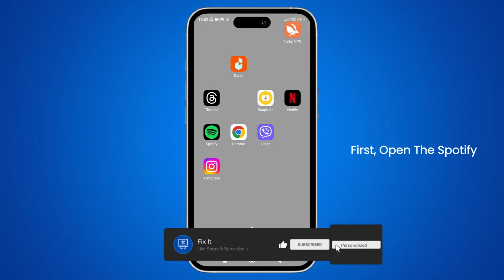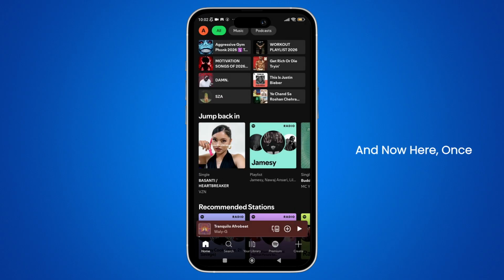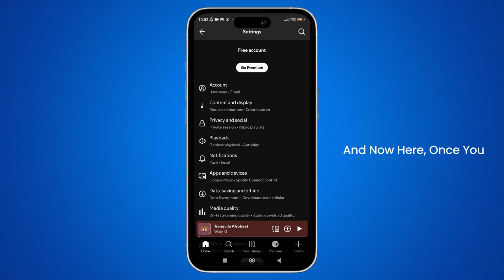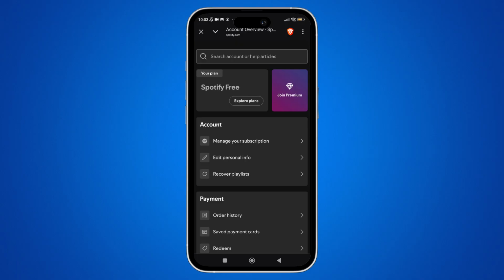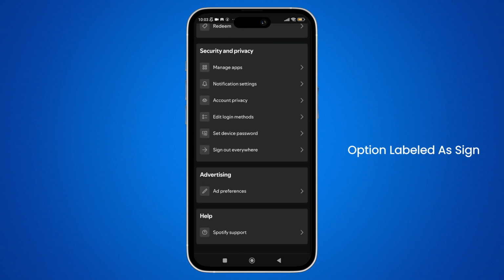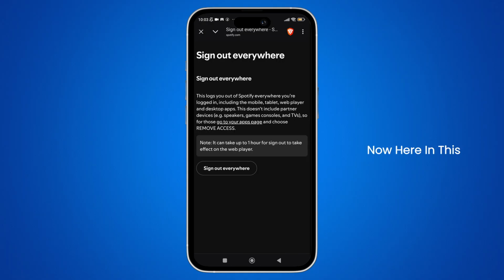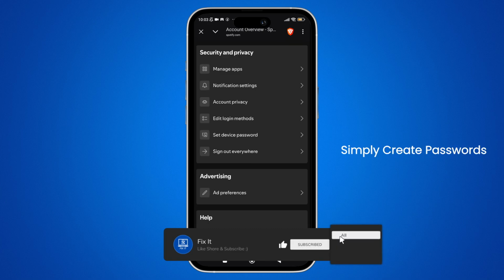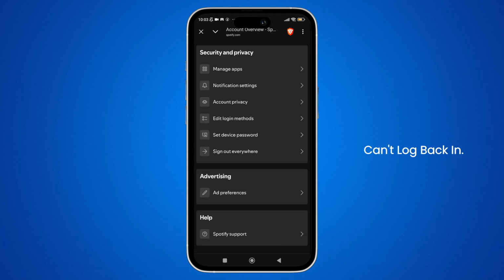How to Logout Spotify from All Other Devices 2026 | Remove Someone from Your Spotify Account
Want to secure your Spotify account and remove access from other devices? 🎧🔐 This step-by-step 2026 guide will show you how to log out of Spotify from all devices and remove anyone who might be using your account without permission.

What You’ll Learn in This Video:
✅ How to log out of Spotify from all devices at once
✅ How to remove someone from your Spotify account
✅ How to change your Spotify password for extra security
✅ Tips to keep your Spotify account safe in 2026

Whether you shared your account with someone before or you just noticed unknown activity, this tutorial will help you regain full control of your Spotify account quickly and easily.

📌 Chapters:
⏱ 0:00 - Introduction
⏱ 0:10 - How To Logout Spotify From All Other Devices